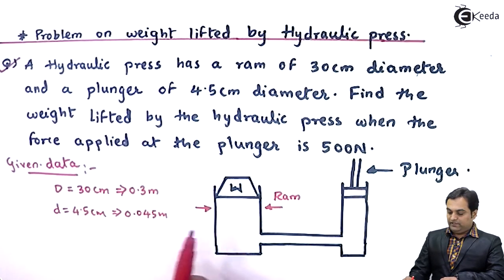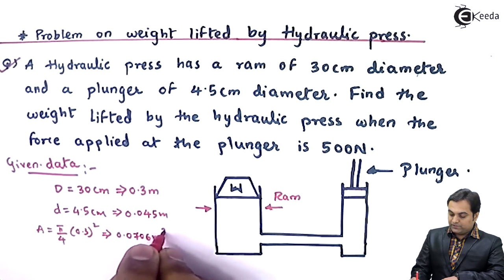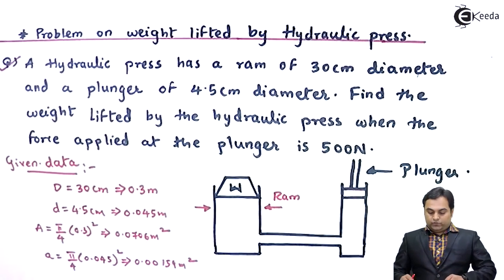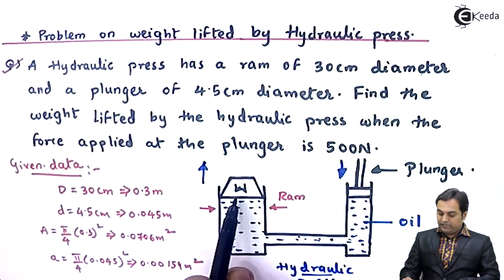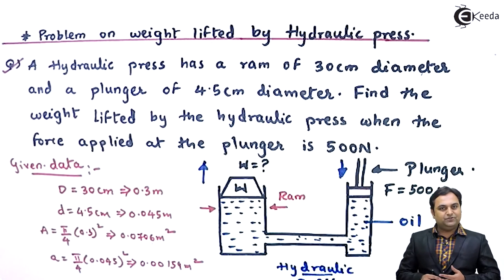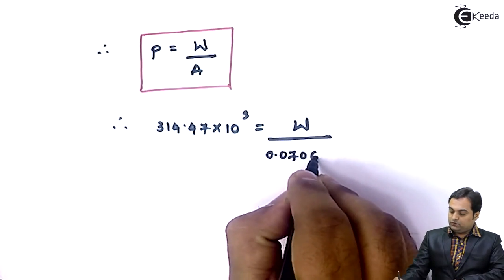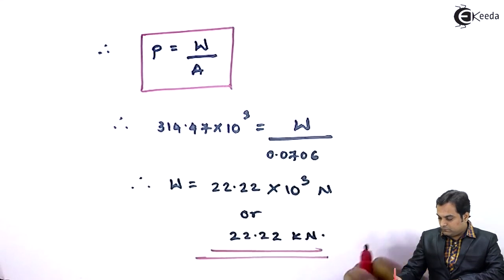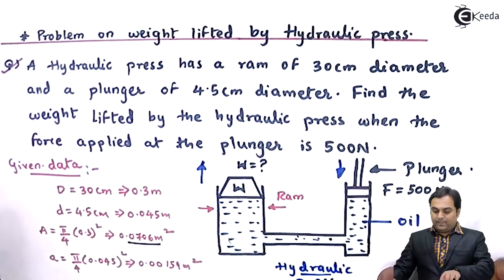Problems on Weight Lifted by Hydraulic Pressure -Pressure and Pressure Measurement - Fluid Mechanics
Video Name - Problems on Weight Lifted by Hydraulic Pressure

Happy Learning!